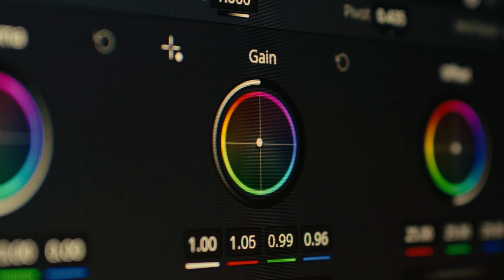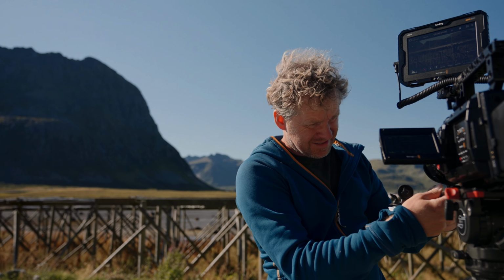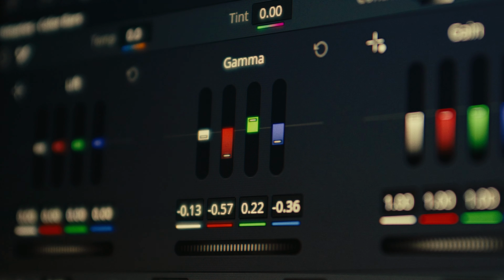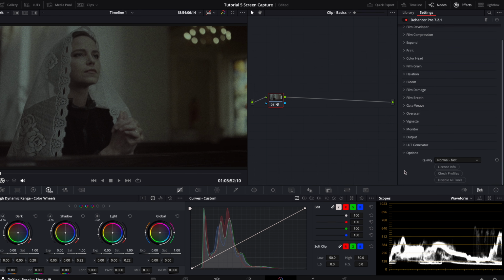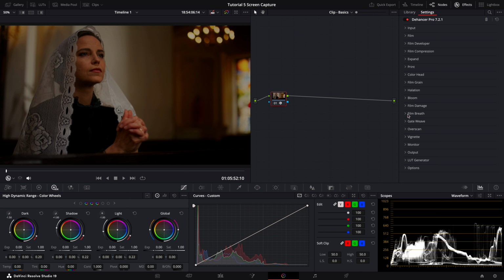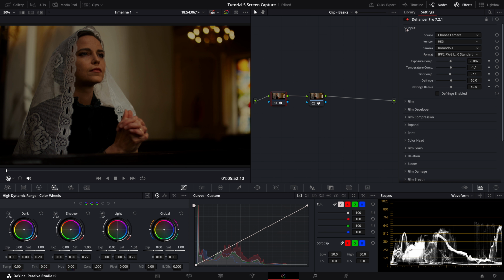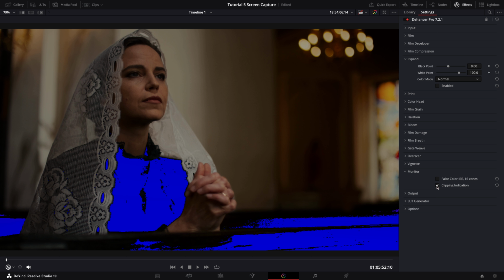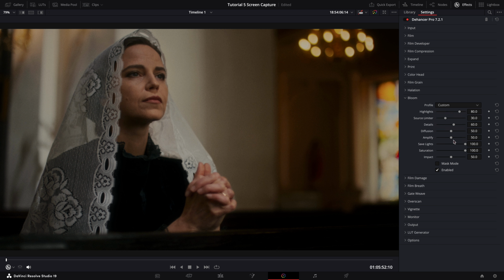Make Your Videos Look Like a Film | Dehancer Film Emulation | Review & Tutorial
Unlock the secrets to achieving a stunning filmic look for your videos with our latest tutorial, "Make Your Videos Look Like a Film | Dehancer Film Emulation | Review & Tutorial." In this video, we delve into the world of film emulation—what it is, why it's sought after, and the vital role of professional tools in this process.

Discover how Dehancer Pro stands out with its powerful suite of film emulation tools. We'll walk you through a comprehensive color grading session using Dehancer Pro, demonstrating how to create a rich, cinematic appearance that brings your footage to life. From the basics of film emulation to advanced color adjustments, this tutorial highlights the cinematic potential of Dehancer Pro and shows you how to elevate your videos with a true filmic essence.

Watch now and transform your video projects with the authentic look and feel of classic film.

00:00 Introduction
01:25 Why we emulate film?
02:27 Dehancer Film Emulation
04:35 Tutorial
10:45 Conclusion